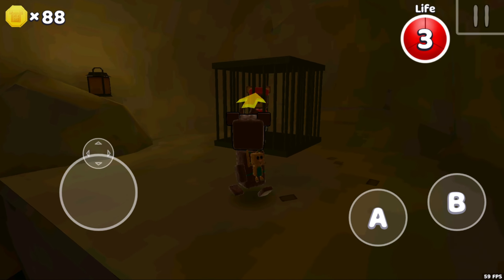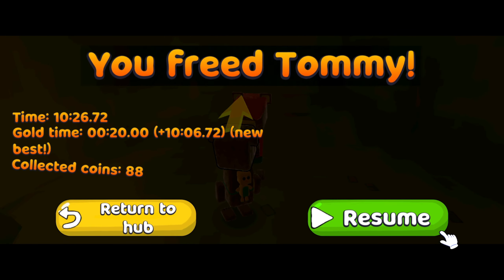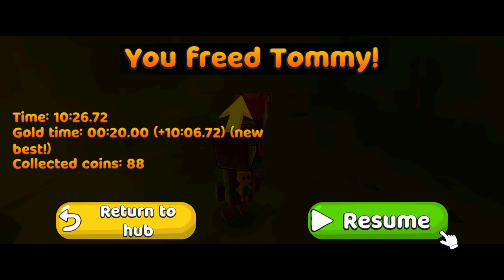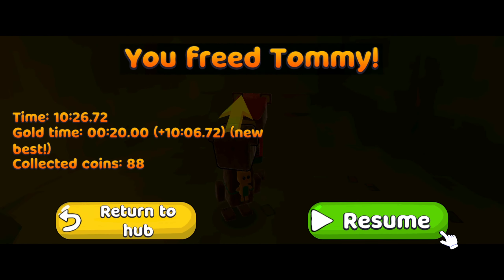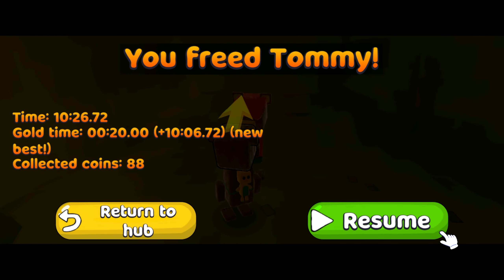Finding New Stickers in Super Bear Adventure Gameplay Walkthrough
New Stickers
Super Bear Adventure
New Gameplay Walkthrough everyday
Thanx!